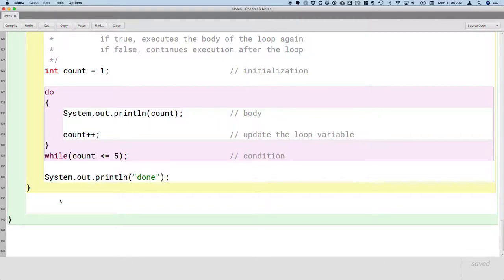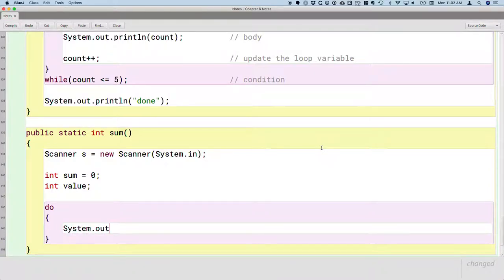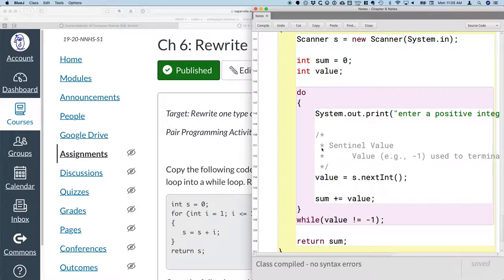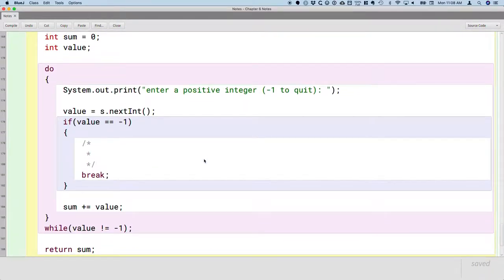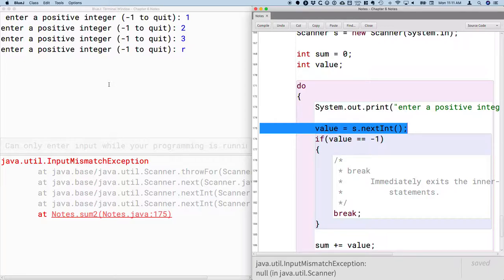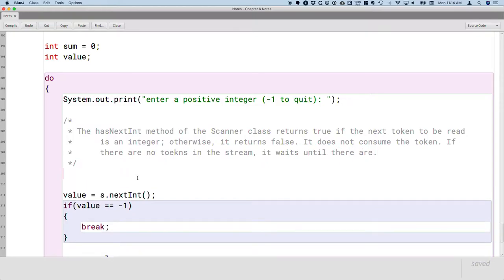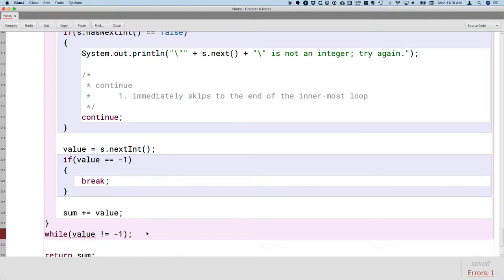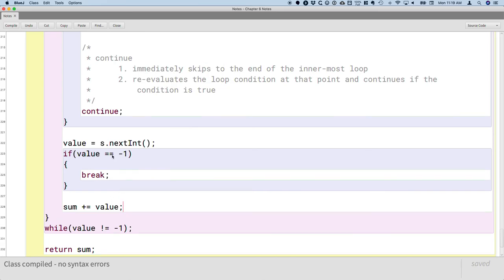APCSA Decisions and Loops 03.11 Sentinels, break, continue